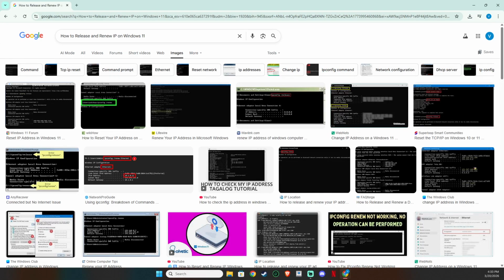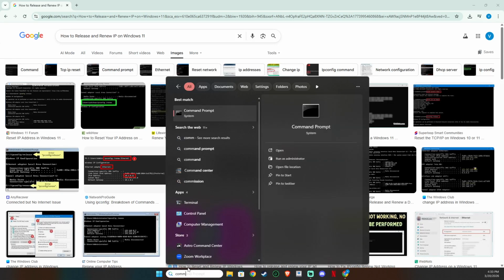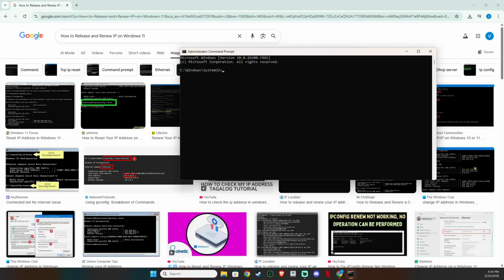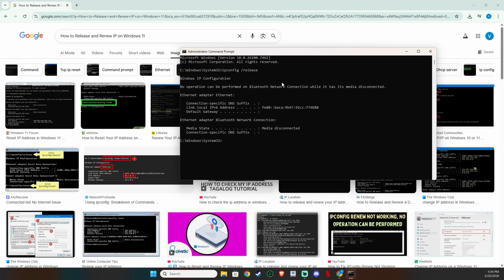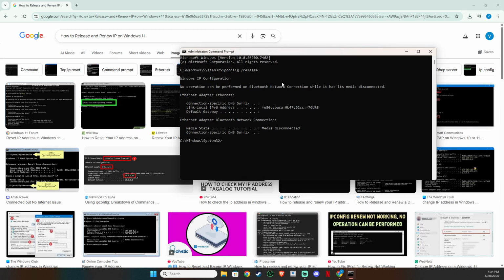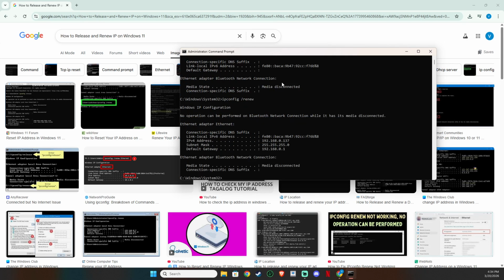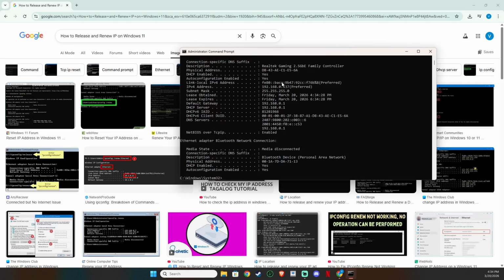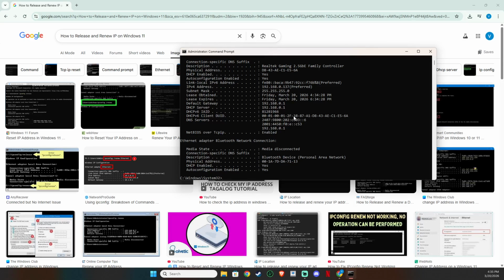How to Release and Renew IP on Windows 11 [2026 Full Guide]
How to Release and Renew IP on Windows 11

In this video, we show you exactly how to release and renew IP on Windows 11 to resolve connectivity issues and refresh your network's communication with the DHCP server. Mastering the manual reassignment of your local IP address is a critical skill for bypassing configuration conflicts and ensuring your system maintains a stable, valid path to the internet.

Effectively refreshing your network credentials requires a strategic approach to command-line utilities and administrative permissions. We focus on the importance of clearing the current address lease and requesting a fresh allocation from your router, which serves as a primary troubleshooting step for resolving "No Internet" errors, limited connectivity status, or IP address conflicts within your local area network.